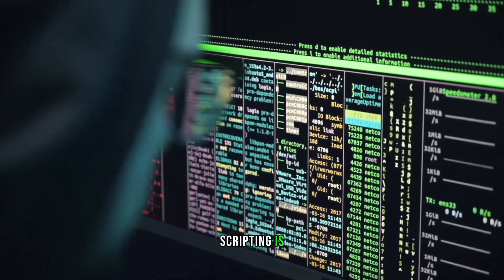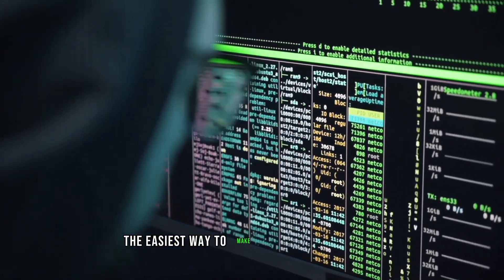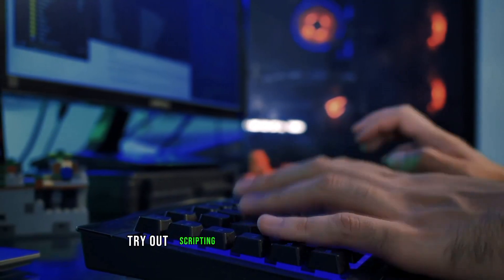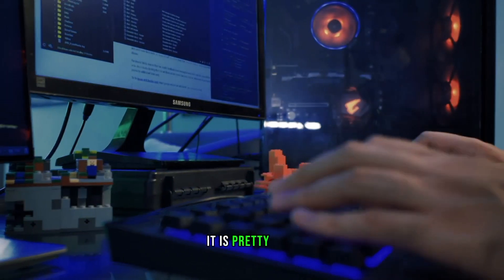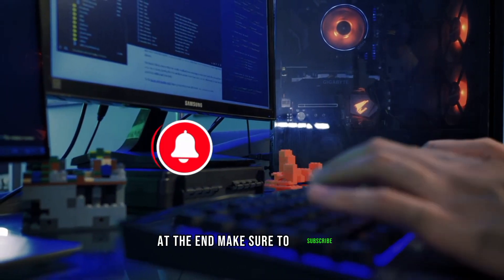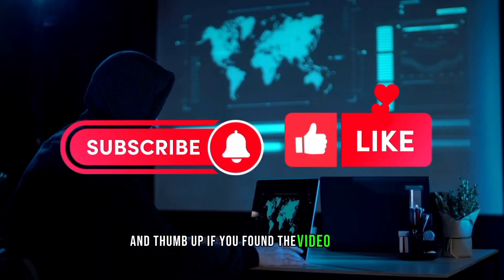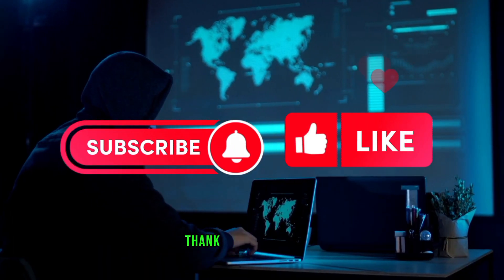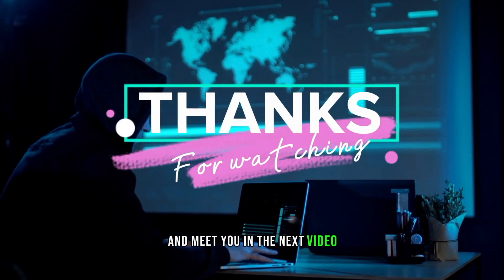Top 5 Hacking Scripts You Must Know.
Description:
🌀 Fluxion - Wi-Fi Analysis and WPA/WPA2 Cracking:
Unlock the secrets of Fluxion, a tool designed for Wi-Fi security testing. Discover how to assess and secure wireless networks, including advanced techniques for cracking WPA/WPA2 passwords.

🐀 TheFatRat - Exploitation and Payload Creation:
Explore the capabilities of TheFatRat, a versatile exploitation tool. Learn how to create custom payloads for various platforms and execute advanced attacks, strengthening your penetration testing skills.

🎥 CamHacker - Webcam Hacking and Surveillance:
Delve into the ethical use of CamHacker for testing webcam security. Understand how to assess vulnerabilities and enhance privacy measures, ensuring secure camera systems.

🔐 Cupp - Custom Wordlist Generation for Password Cracking:
Master Cupp, a tool for creating custom wordlists. Elevate your password cracking game by tailoring your approach, increasing the efficiency of penetration testing engagements.

📋 Pastejacker - Social Engineering and Credential Harvesting:
Uncover the potential of Pastejacker for social engineering attacks. Learn how to simulate and defend against the manipulation of human behavior to harvest credentials ethically.

🔒 Whether you're a beginner or a seasoned professional, this video provides valuable insights into these essential tools, empowering you to navigate ethical hacking scenarios effectively.

Let's stay ahead in the ever-evolving landscape of ethical hacking!